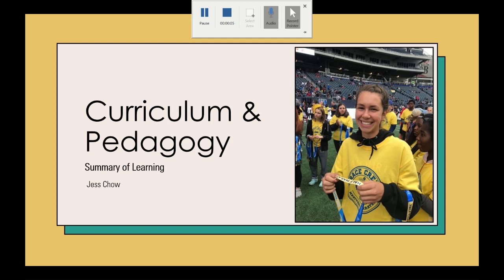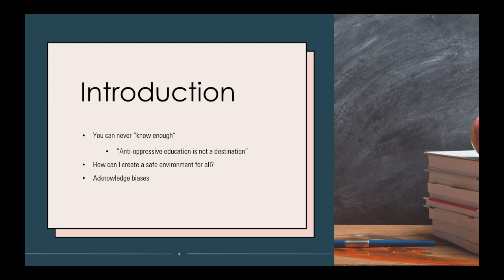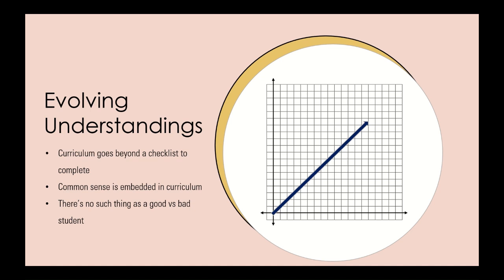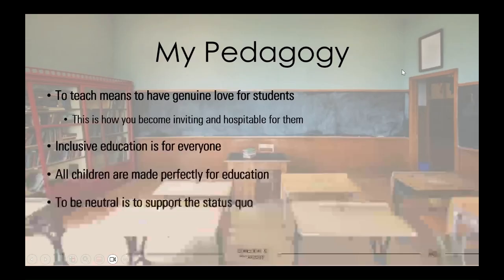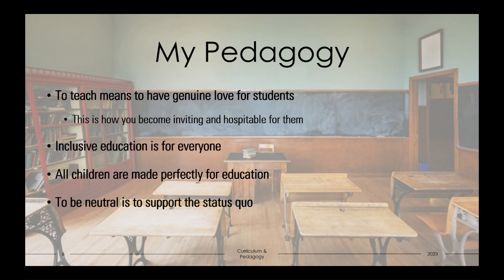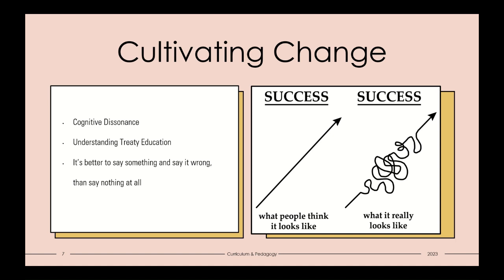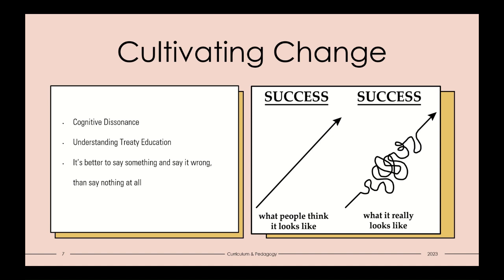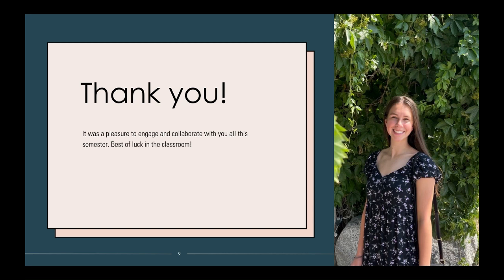ECS203 Summary of Learning Final